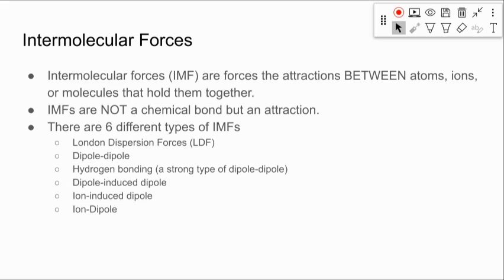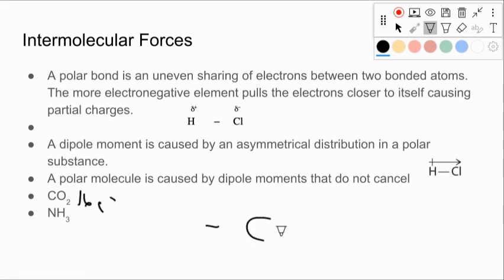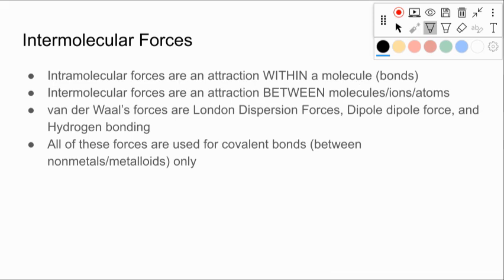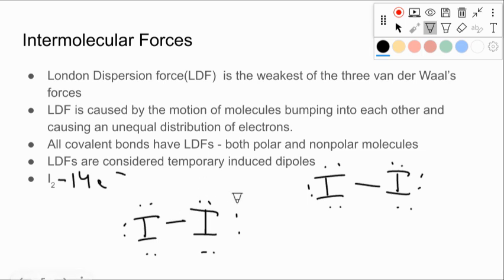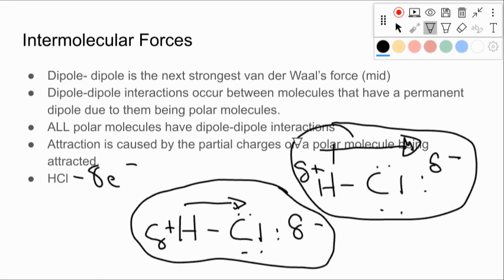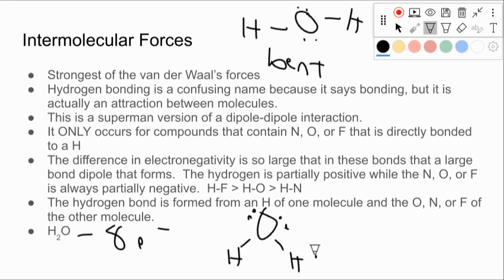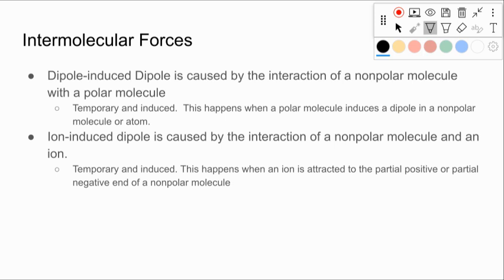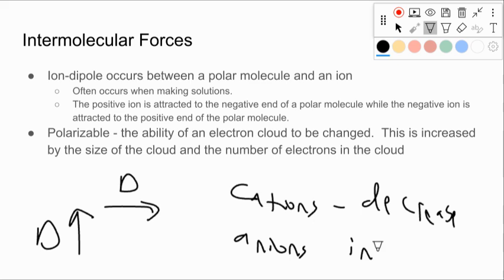AP Chem 3.1 Intermolecular Forces